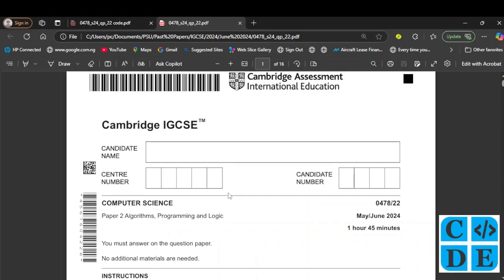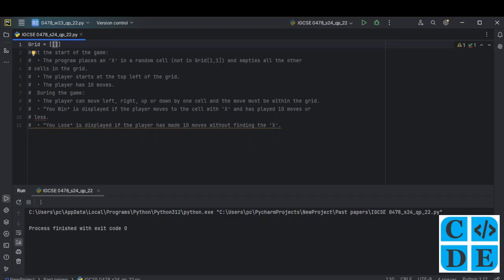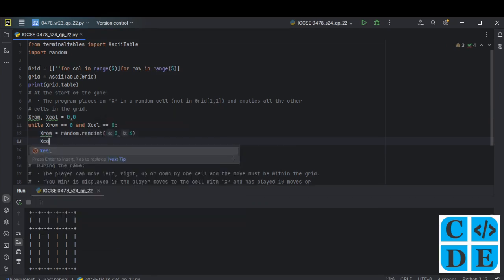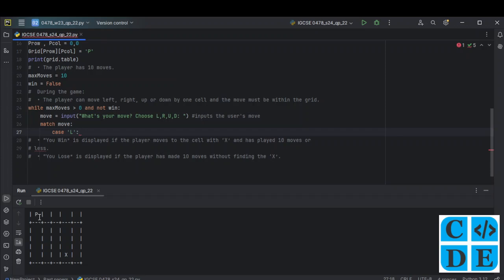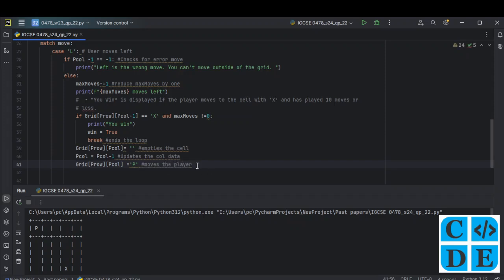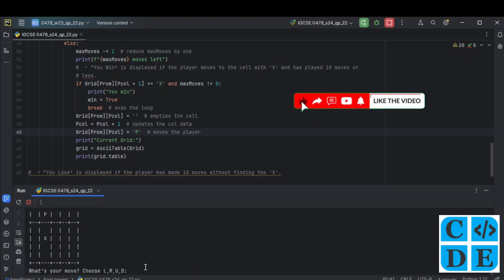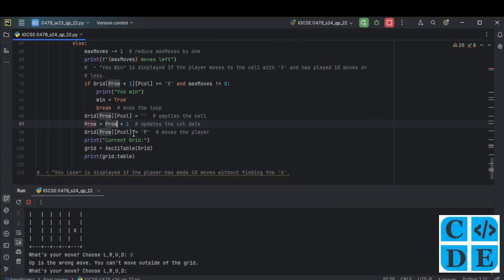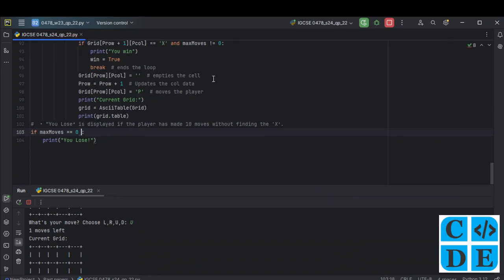IGCSE 0478 Computer Science May June 2024 Past Paper 22 | Python Programming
# IGCSE 0478 Computer Science May June 2024 Paper 22 - Python Programming Past Paper Revision

Dive into the IGCSE 0478 Computer Science May June 2024 Paper 22 programming section with this comprehensive past paper revision! In this video, we tackle a challenging question involving a 2D array grid and a one-player game.

What you'll learn:

* 2D Array Manipulation in Python: Understand how to create, populate, and manipulate 2D arrays (grids) to solve complex problems.
* Random Number Generation: Learn to use the `random` library in Python to generate random cell locations for the game.
* Game Logic Implementation: Implement game rules, including player movement (left, right, up, down) and win/lose conditions.
* Input Handling and Validation: Take user input for player moves and ensure they stay within the grid boundaries.
* Conditional Statements and Loops: Master the use of `if`, `elif`, `else`, `while`, and `match` statements to control program flow.
* Debugging and Problem Solving: Follow along as we debug and refine the code to ensure it meets all requirements.
*Visualizing Game States: (Optional) Learn how to use the `terminaltables` library to visualize the game grid (not required for the exam but helpful for understanding).

Key Concepts Covered:

* 2D Arrays (Grids)
* Random Number Generation
* User Input
* Game Logic
* Conditional Statements
* Loops
* Error Handling
* Debugging

This video walks you through:

* Understanding the question requirements.
* Setting up the 2D array grid.
* Placing the secret cell (X) randomly.
* Implementing player movement and boundary checks.
* Determining win/lose conditions.
* Providing user feedback and displaying the game state.

Whether you're preparing for your IGCSE Computer Science exam or simply looking to improve your Python programming skills, this video provides valuable insights and practical examples.